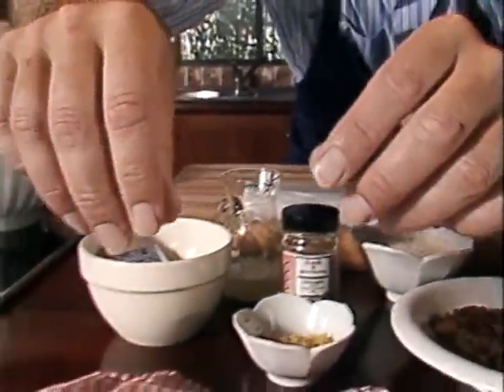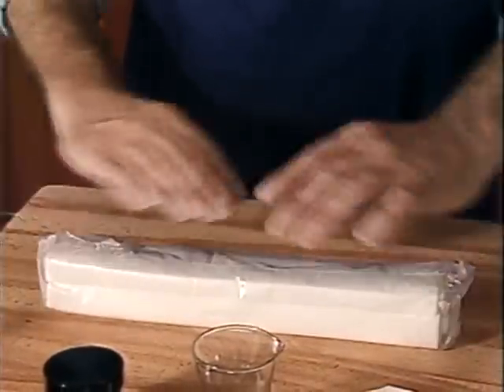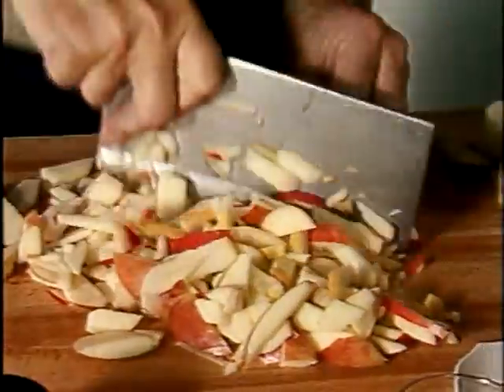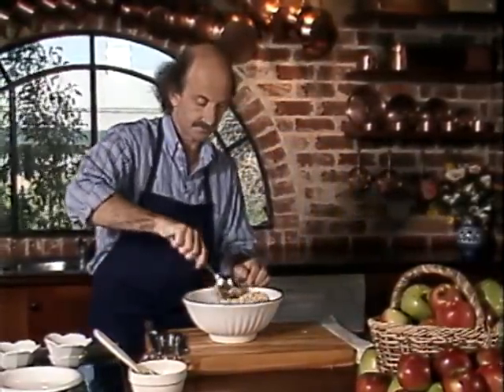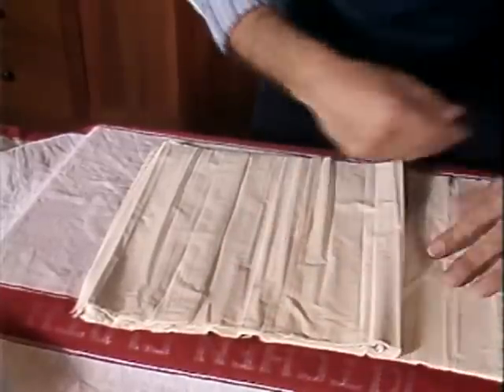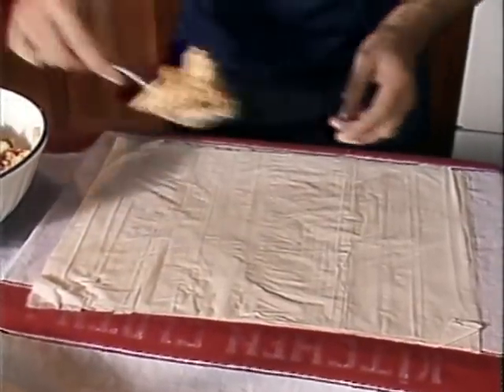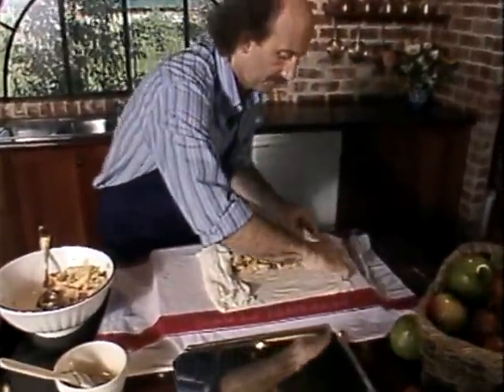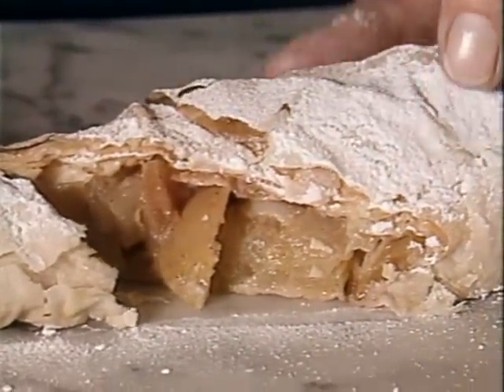How to Make Apple Strudel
Ian Parmenter shows you how to cook an apple strudel recipe with a secret ingredient.